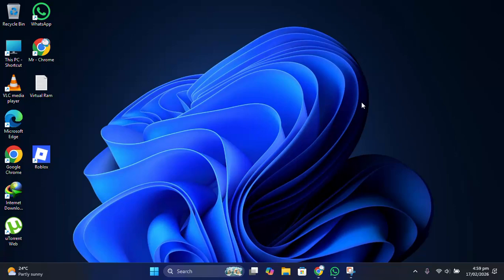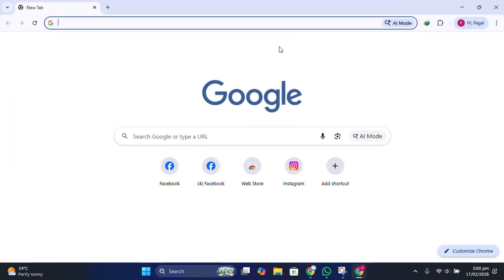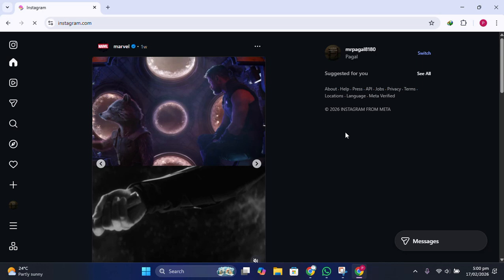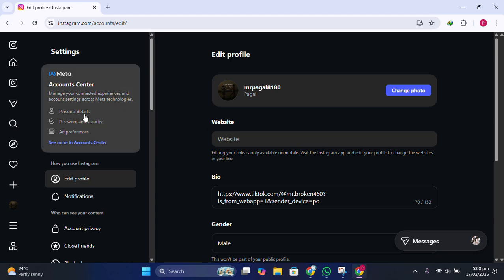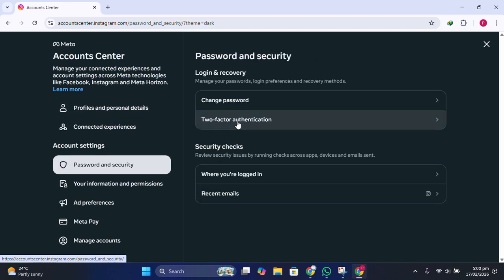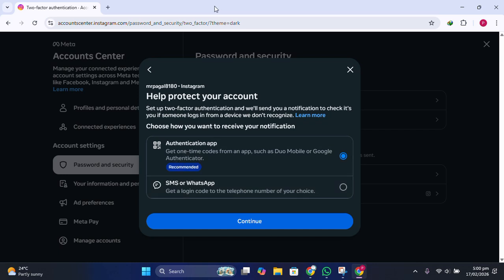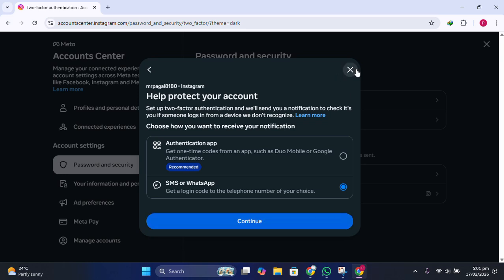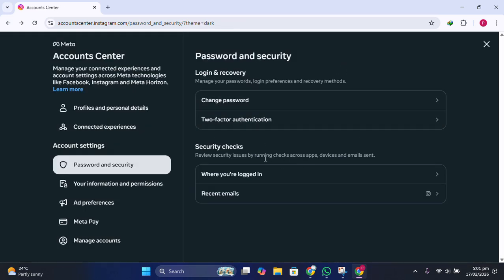How to Enable Two-Factor Authentication on Instagram (Easy Guide)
Want to keep your Instagram account secure? In this video, I’ll show you how to enable two-factor authentication (2FA) on Instagram to add an extra layer of protection to your account.

Two-factor authentication helps prevent unauthorized access, even if someone gets your password. With 2FA enabled, Instagram will ask for a code from your phone or authentication app whenever you log in.

In this tutorial, you’ll learn:
✔ How to access Instagram Settings
✔ How to find Security & Two-Factor Authentication options
✔ How to enable 2FA using SMS or authentication apps
✔ Tips for keeping backup codes safe

Follow these steps to make your Instagram account more secure today!